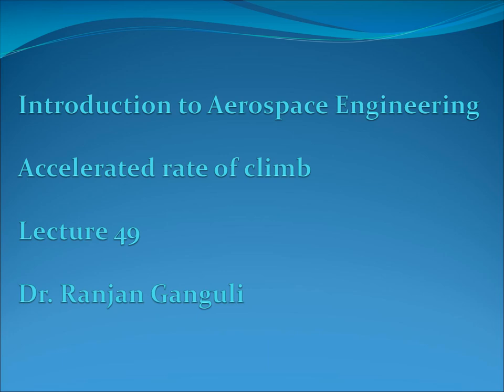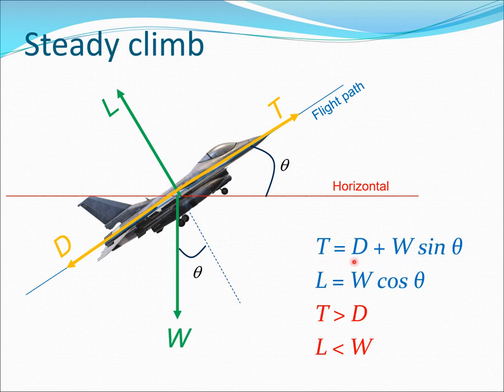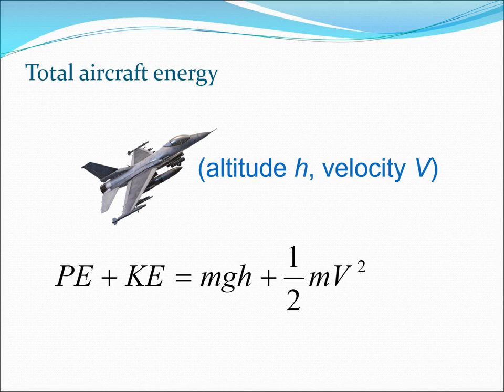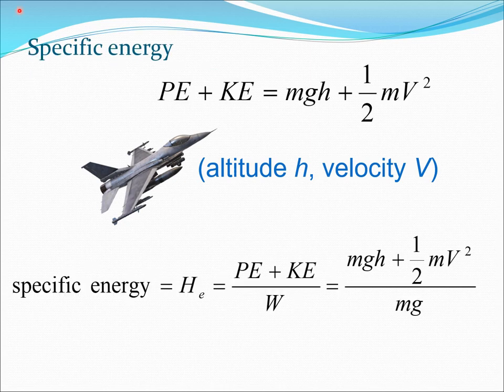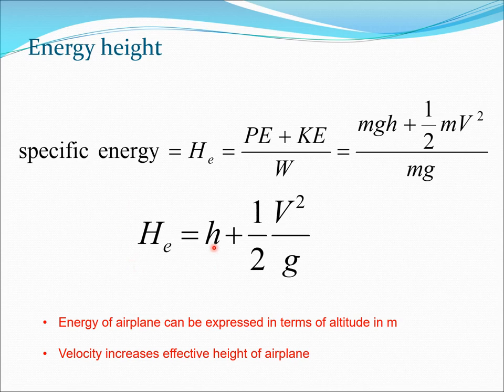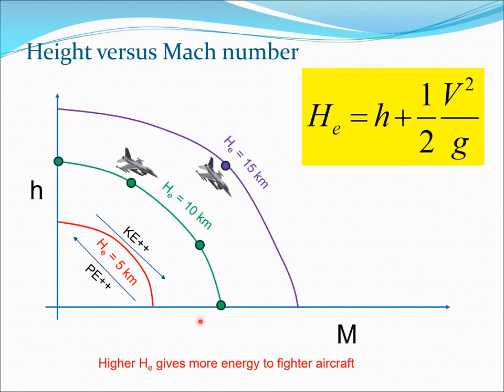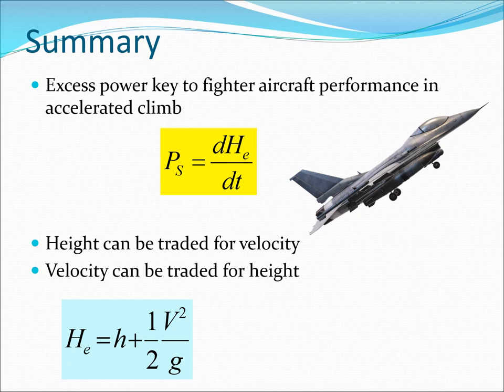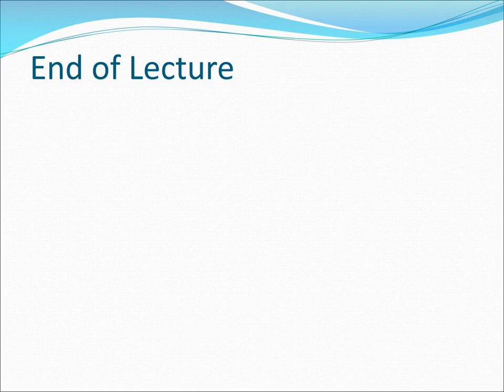Accelerated Climb of Airplane, Aerospace Engineering, Lecture 49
This video discusses accelerated rate of climb which is needed by combat or fighter aircraft. In this flight condition, the aircraft accelerates along the flight path while also having a rate of climb. The concept of total energy or the airplane, specific energy of the airplane, and energy height are explained. Specific excess power is related to rate of climb and every height. The need for aircraft to fly at high altitude and also have a high velocity for good maneuver characteristics is explained.